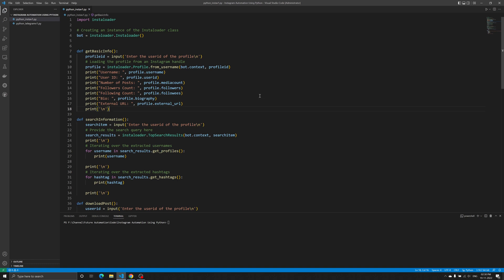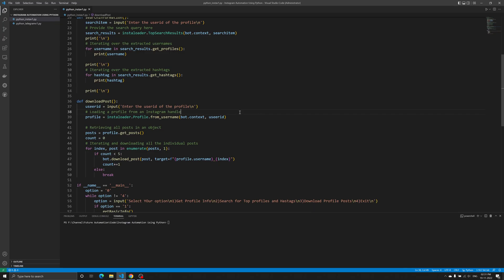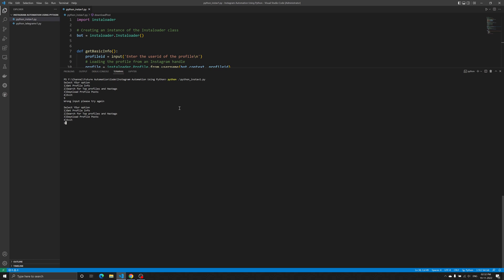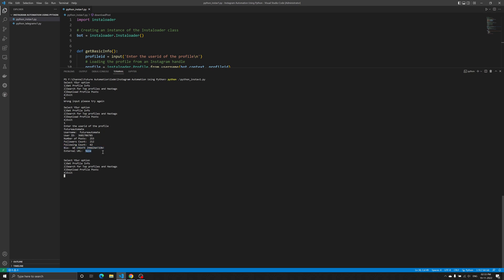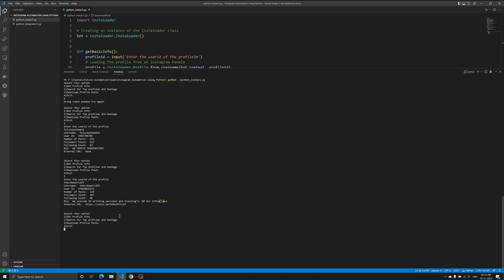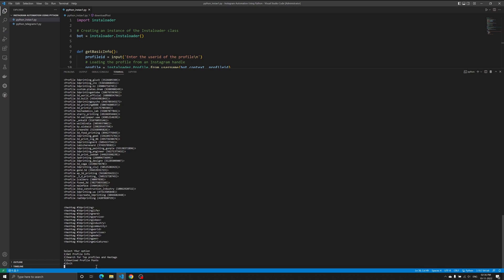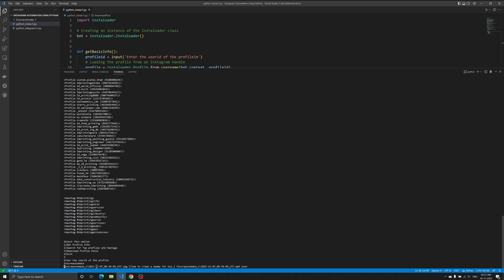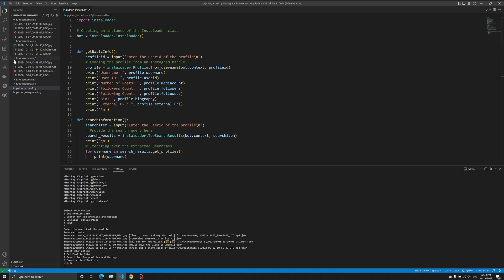You Need to Get this Instagram Automation Bot Now 😱😱|| Insta Scraping Using Python & Instaloader 💻💻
Hey guys, We have used python to automate GIT, Facebook, Amazon. This time we will be scraping and automating Instagram to get information and have some fun.

If you are new to the channel have a look at previous automations and projects -

So in this video we will be achieving 3 Objectives -
1) Profile Details Search
2) Top Related Search (Profiles and Hashtags)
3) Download posts of a open account

KEEP INNOVATING 💡💡💡💡💡